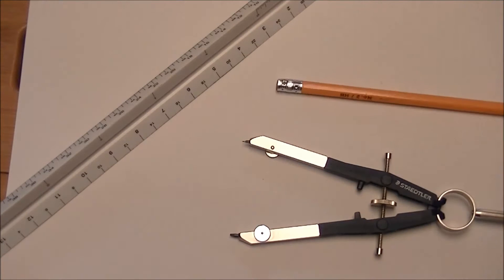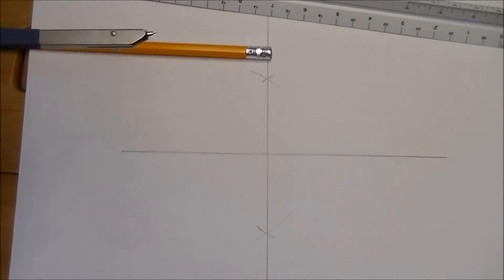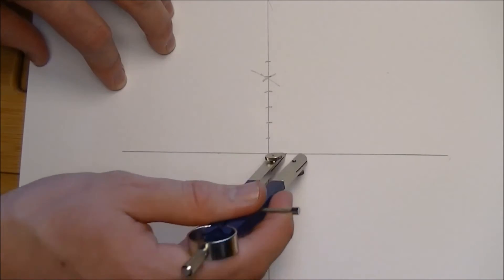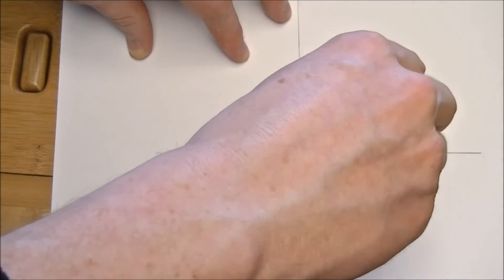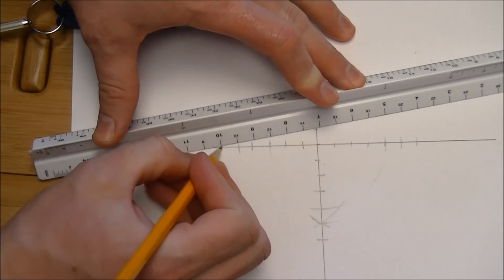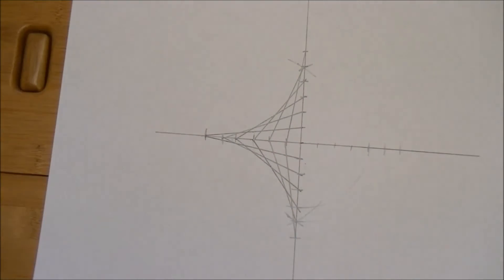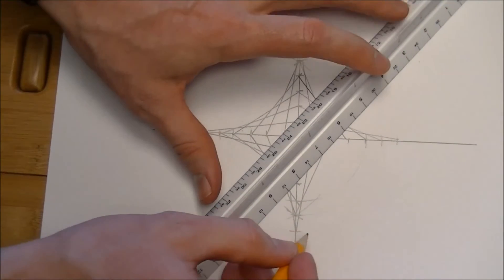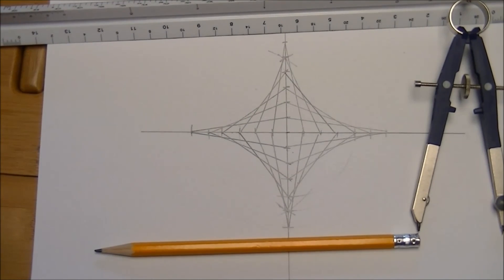Compass Construction: Fun Pattern (Simplifying Math)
Here's a fun pattern you can make using a straightedge, a compass and a pencil. Enjoy!